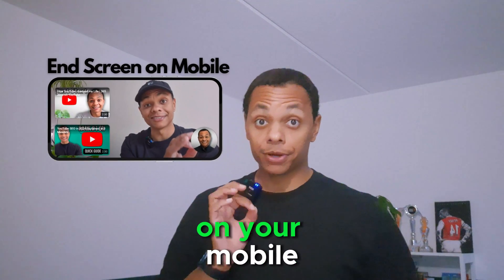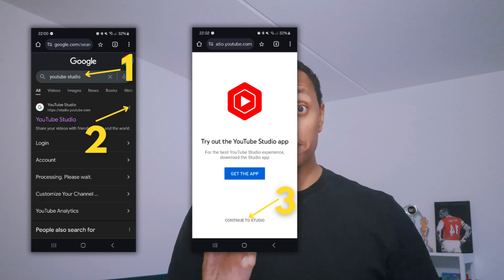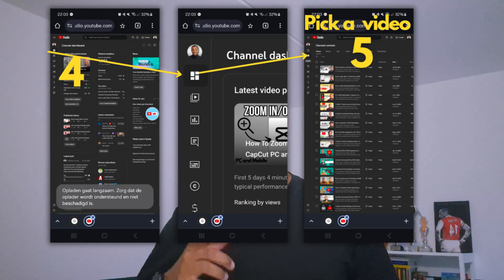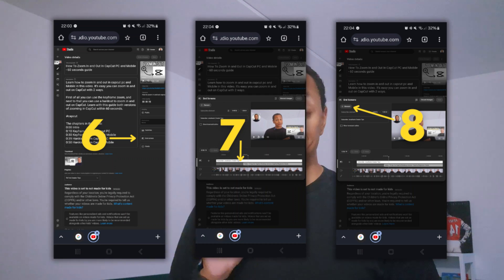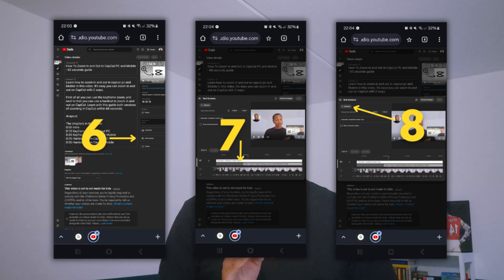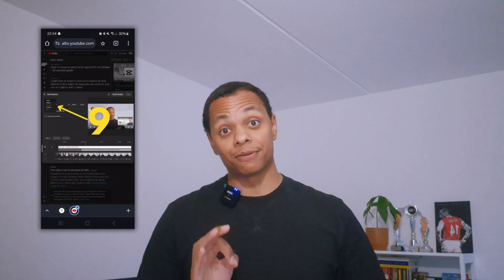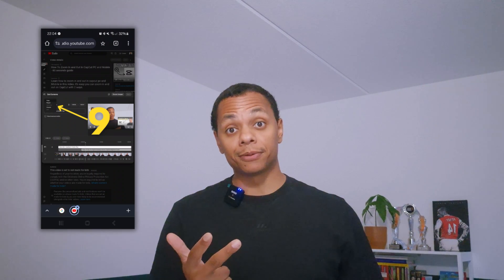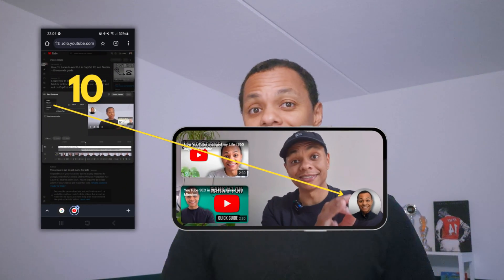How to add Endscreen on Mobile in 2026 (Phone Version)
How do add an endscreen to your video on a mobile phone. You can do that by going to studio.youtube.com and go to your video and add it from there. It's not possible to to do this on your YouTube studio app. But it is possible to add an endscreen to your video from a phone or mobile device within the browser.

How to add an end screen to your YouTube Video on a mobile? In this video I'll explain to you how to add an end screen to your videos through your Mobile Phone. All you need to do is go to YouTube Studio through the browser. From there you can add an End screen to your videos from your mobile.

Chapters in this video:
0:00 How to open YouTube Studio on Mobile
0:10 Select the video you want to add your end screen
0:20 How to add end screen on mobile
0:35 Different types of end screens
0:47 Tips for end screens